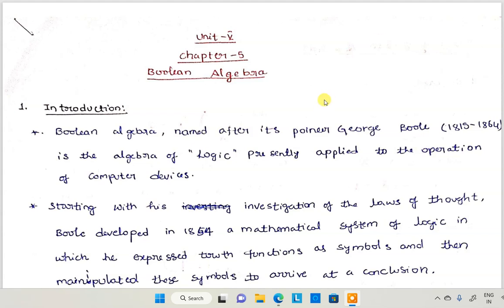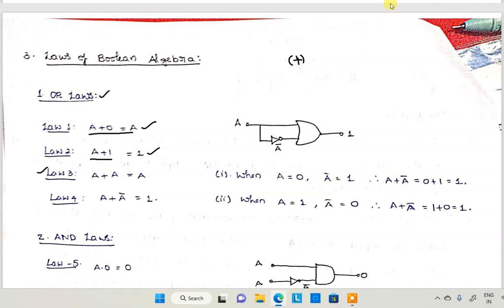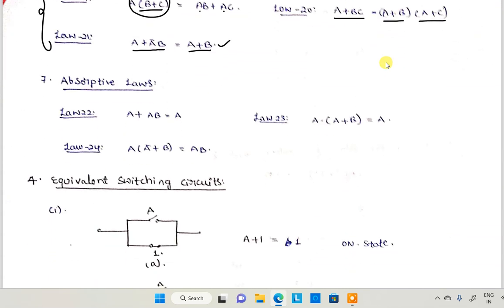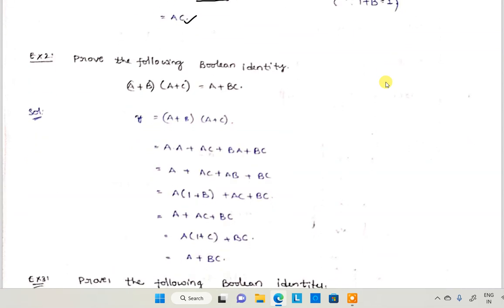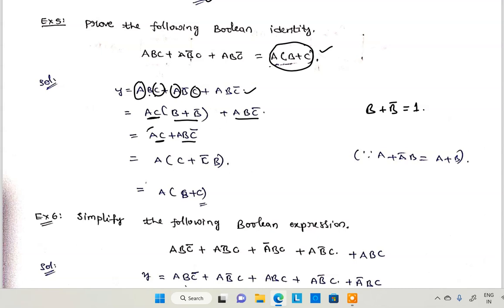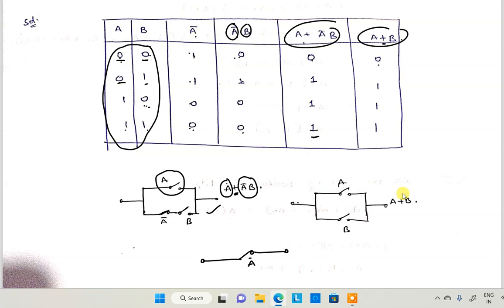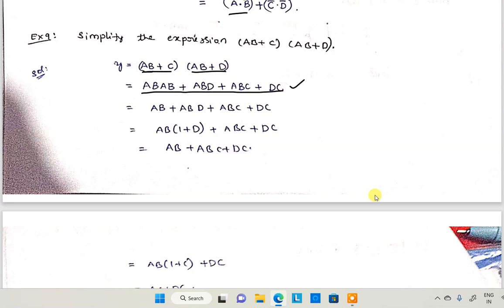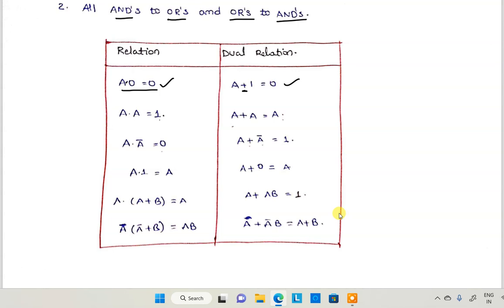UNIT-5//CHAPTER-5// BOOLEAN ALGEBRA